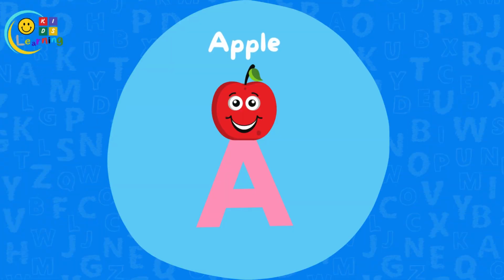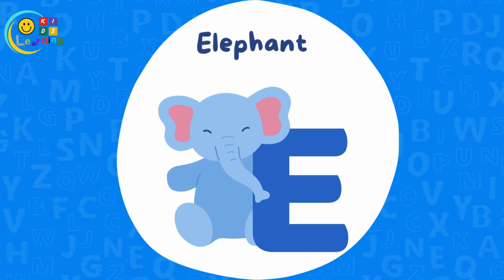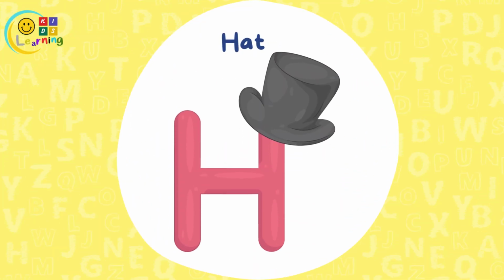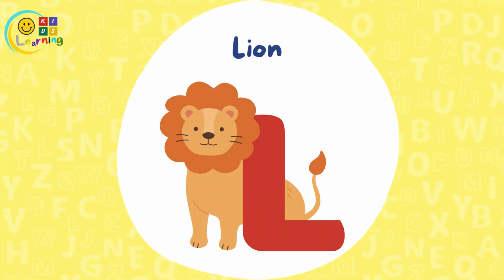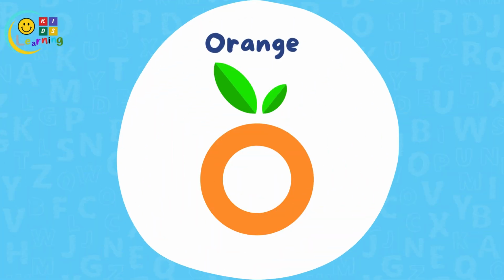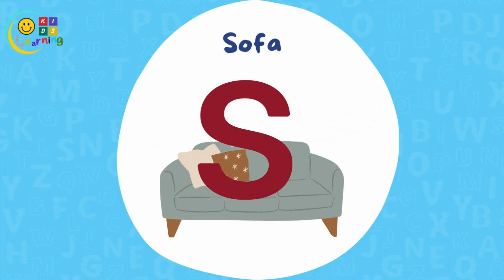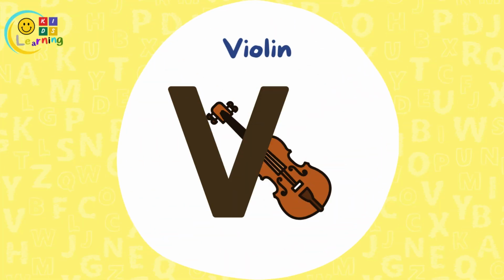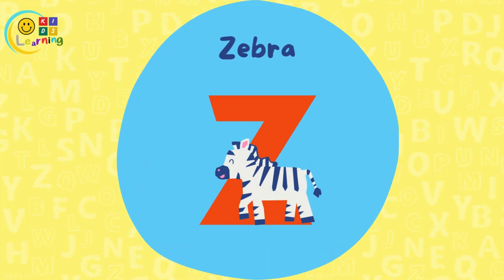Learn the Alphabet | ABCs for Kids | Fun & Easy Alphabet Learning Video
Welcome to our fun and educational alphabet learning video! 🎈
In this video, kids will learn the ABCs with colorful visuals, fun animations, and clear pronunciation. Perfect for toddlers, preschoolers, and kindergarten kids to sing along and recognize each letter from A to Z.

✨ What’s inside: 🔤 Easy-to-follow alphabet learning
🎨 Bright and engaging visuals
🎵 Catchy background music
👶 Designed for young learners

📚 Help your child develop early reading skills and get familiar with the alphabet in an exciting way!